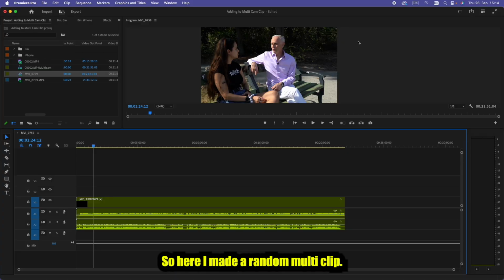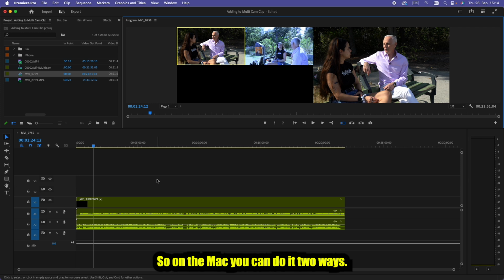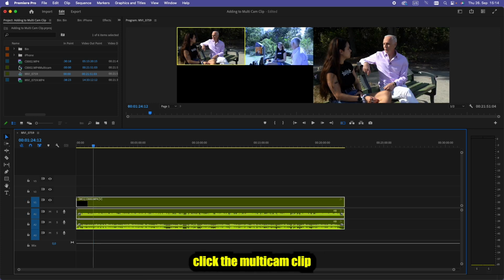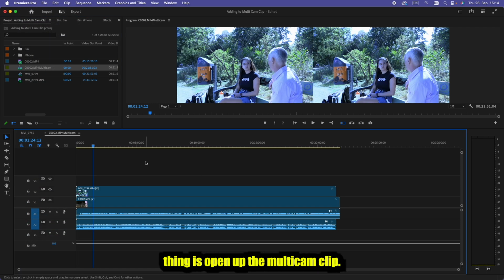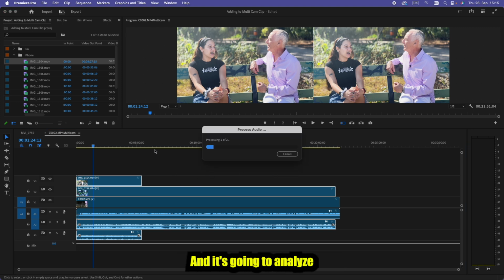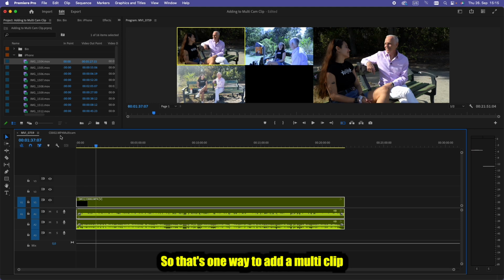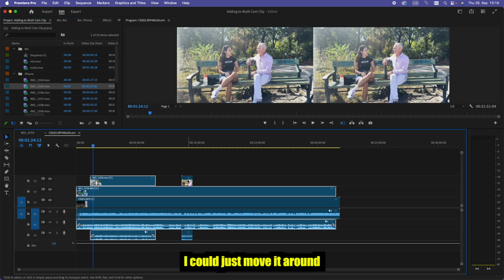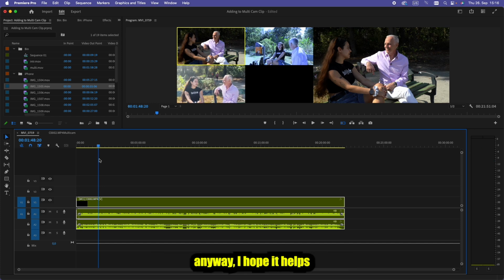ADDING AN ANGLE TO AN EXISTING MULTI-CAM SEQUENCE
In this tutorial, I explain how to add an additional angle to sync up with your multi-cam sequence in Premiere Pro on a Mac.